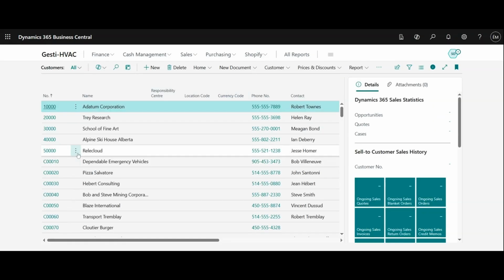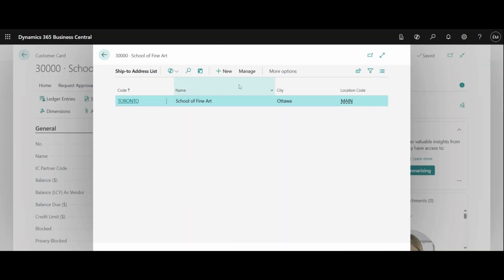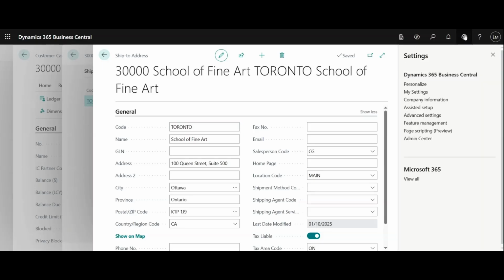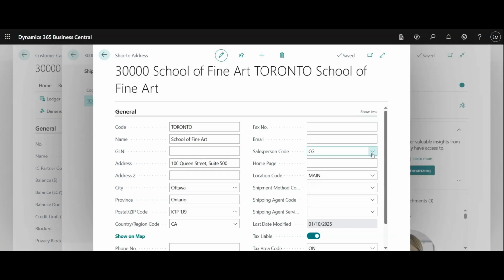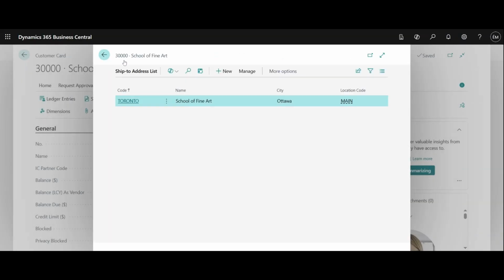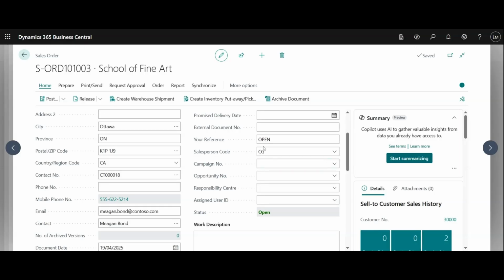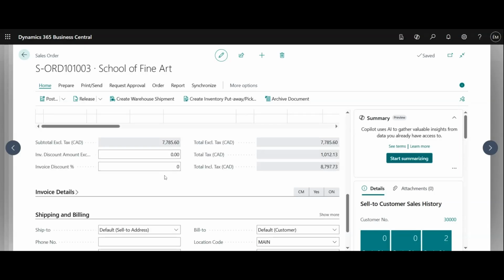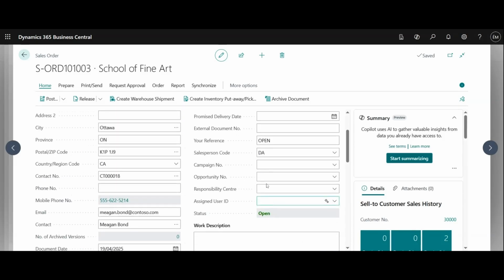Assigning Ship-To Salesperson in Business Central | Step-by-Step Tutorial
In this tutorial, you’ll learn how to assign a specific salesperson to a customer’s Ship-To addresses in Microsoft Dynamics 365 Business Central—so each delivery location can automatically route orders to the right rep.

This is especially useful if you manage customers with multiple locations and want to keep sales ownership clear, reduce manual edits, and avoid mistakes during sales order entry.

✅ Where to find and edit Ship-To addresses from the Customer Card
✅ How to assign or change the Salesperson Code for a Ship-To address
✅ What to do if the salesperson field isn’t visible (personalize the page)
✅ How the assigned salesperson flows into Sales Orders
✅ How to switch to an alternate Ship-To address and update the salesperson automatically

🧭 Step-by-Step: Assign a Salesperson to Ship-To Addresses in Business Central

🔹 Step 1: Open the Customer Card
Go to your customer record and locate the Ship-To addresses section.

🔹 Step 2: Access Ship-To Addresses
Open the list of Ship-To addresses to view all delivery locations tied to the same customer.

🔹 Step 3: Assign the Salesperson Code
Select the Ship-To address you want and set the Salesperson Code for that specific location.

💡 This lets you assign different reps for different sites—even under the same customer account.

🔹 Step 4: Personalize the Page (If Needed)
If you don’t see the salesperson field:
1️⃣ Choose Personalize
2️⃣ Add the field to the page
3️⃣ Save your personalization

🔹 Step 5: Confirm the Behavior in Sales Orders
Create or open a Sales Order and select the customer.

✅ When you choose a Ship-To address, Business Central can apply the corresponding salesperson—helping ensure orders are routed correctly.

🔹 Step 6: Switch Ship-To Addresses and Validate the Salesperson
Change the Ship-To address on the Sales Order and verify that the salesperson updates based on the selected location.

🔄 This workflow helps keep your sales operations consistent and reduces manual corrections.

🔗 Helpful Resources

☎️ Contact Gestisoft for a free consultation and personalized demo